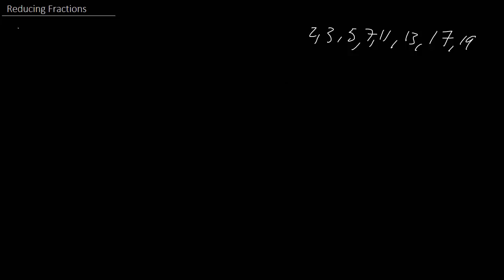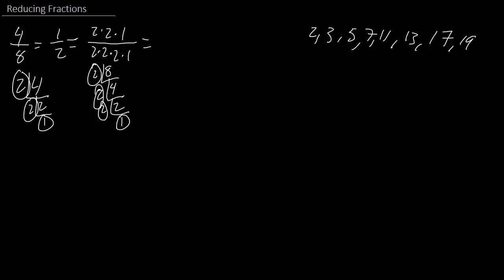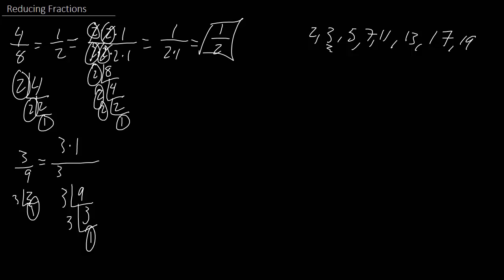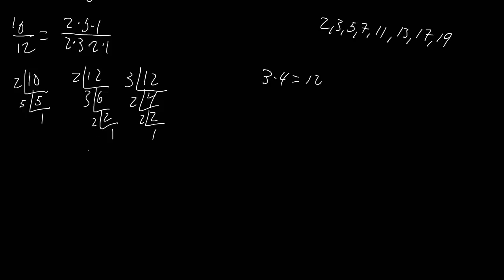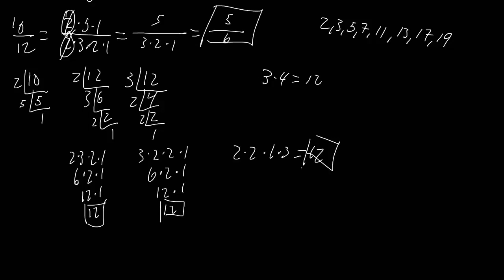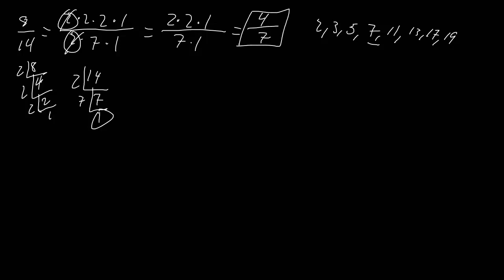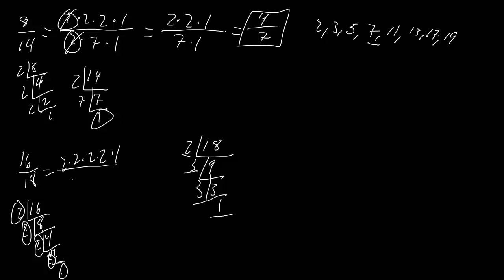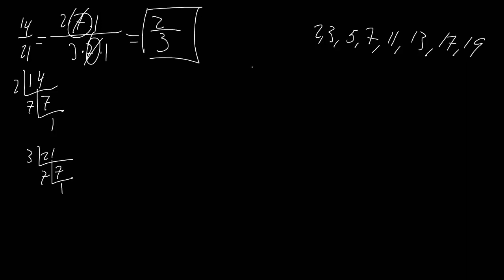Reducing Fractions by prime factorization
Here are some example problems on how to reduce fractions using prime number factorization.